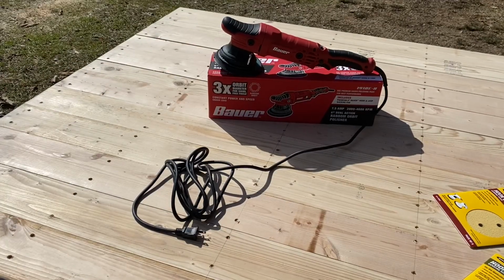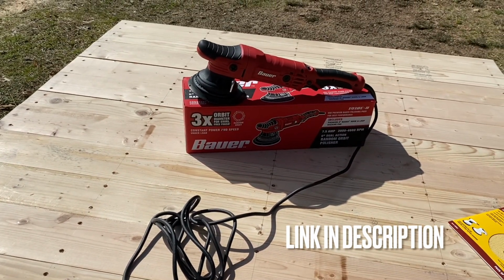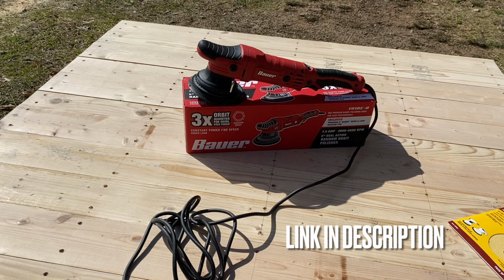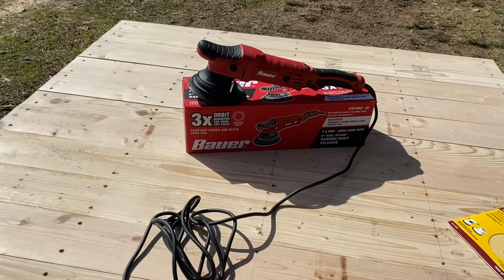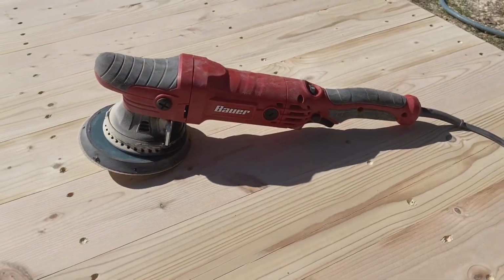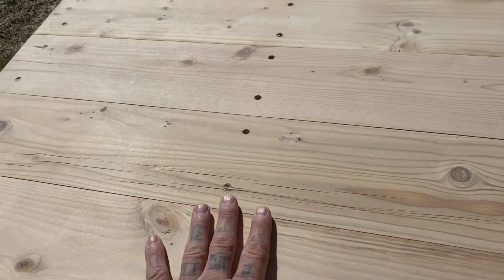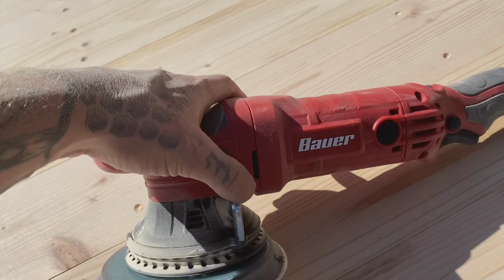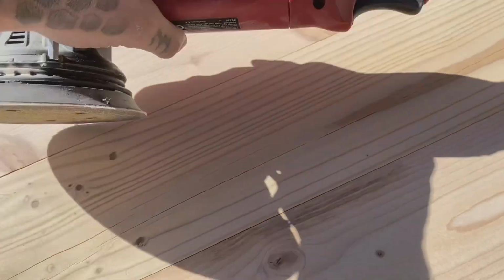Harbor Freight Bauer Polisher Used For Sanding | Tool Review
I bought this polisher from harbor freight to use as a sander. I did that because it has a hook and loop pad that can be used for 6” hook and loop sanding discs. It’s a powerful tool that works great for sanding and doesn’t leave swirl marks in the wood. I’m more than happy with the outcome. Here’s a link!